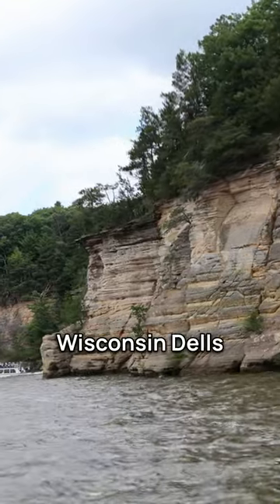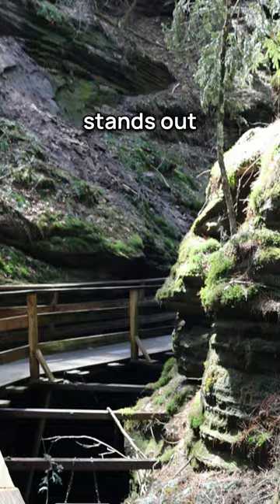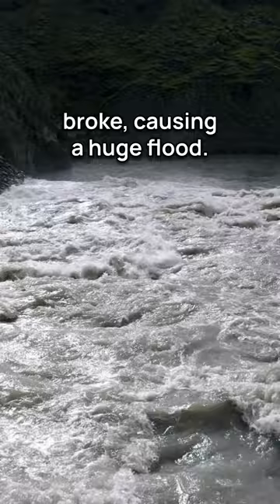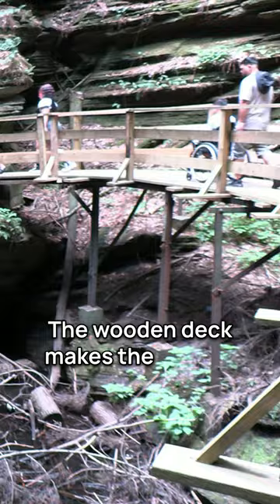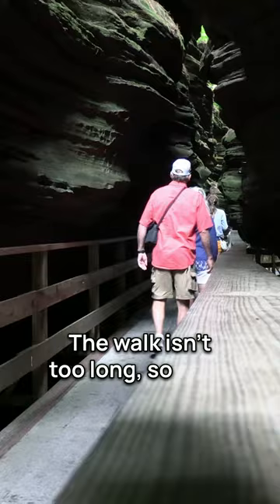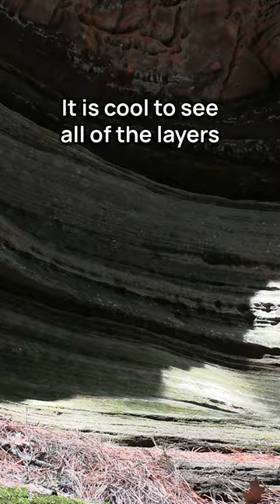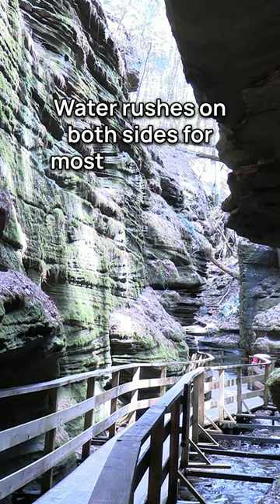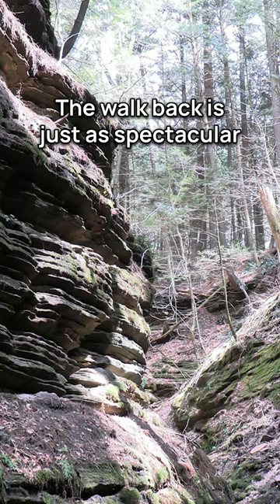Witches Gultch: The Dell's MOST Famous Canyon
Wisconsin Dells is know for it's beautiful sandstone cliffs.  The canyon Witches Gultch stands out among the best.